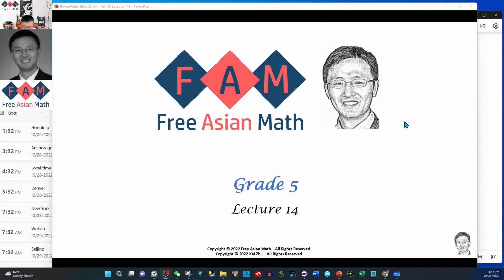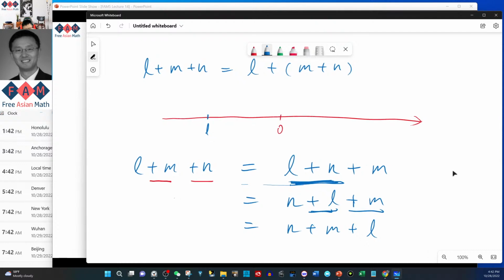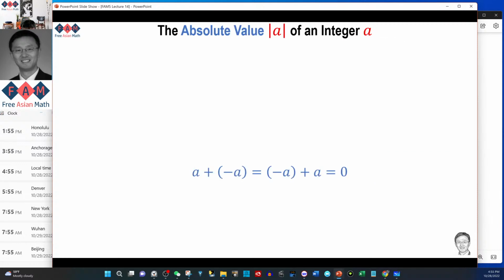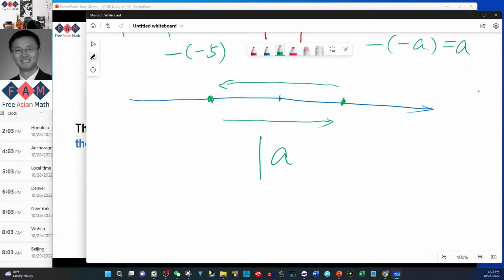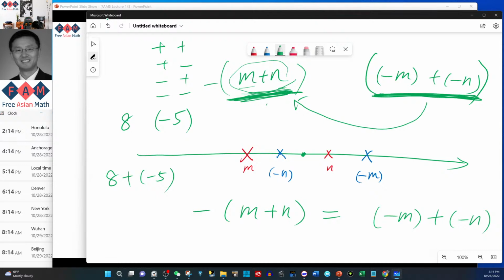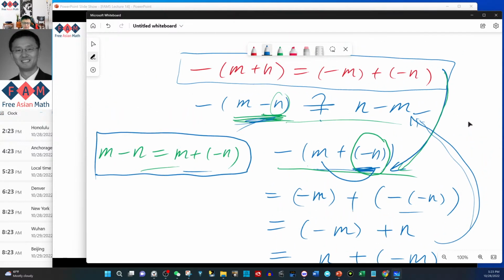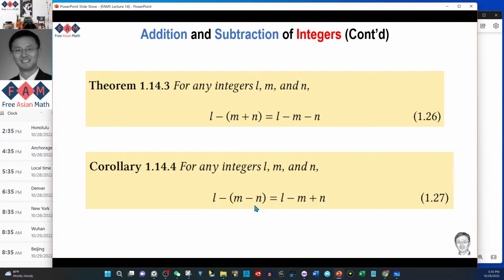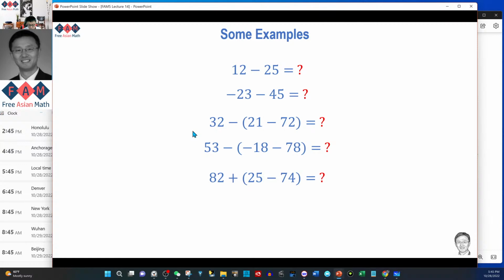2022-2023 FAM-5 Lecture 14